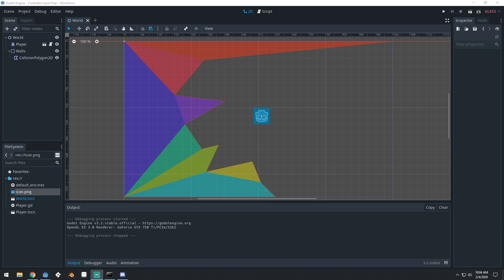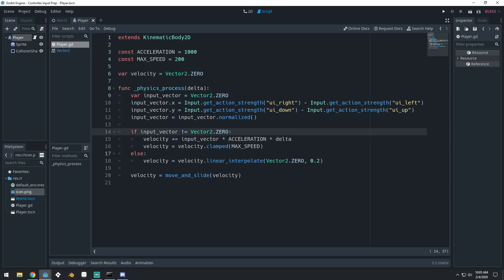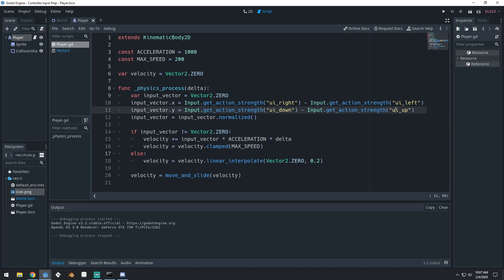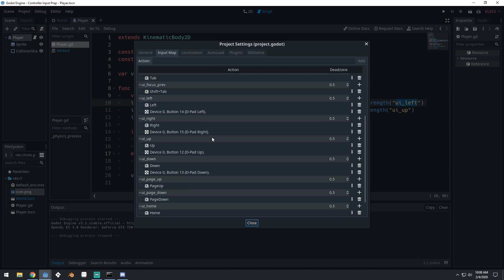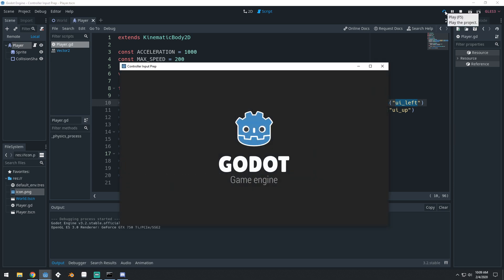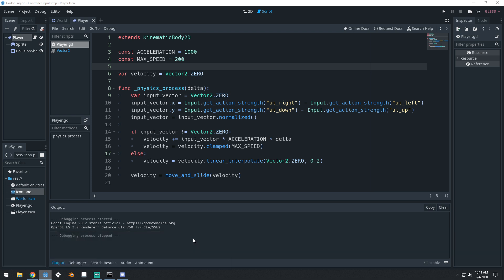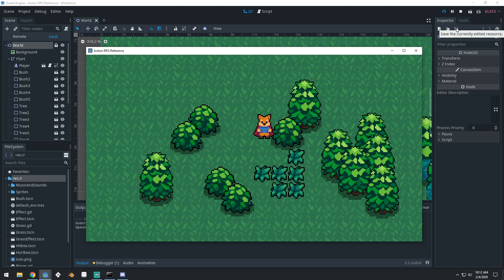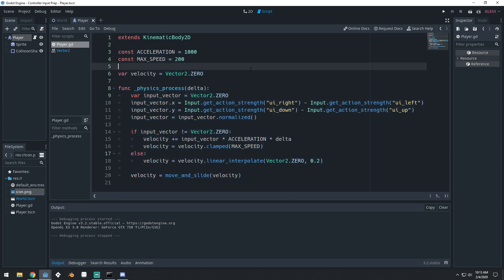Controller Input in Godot (+Channel Status Update)